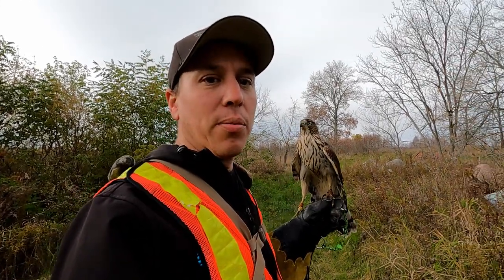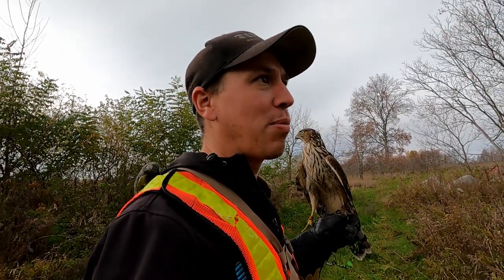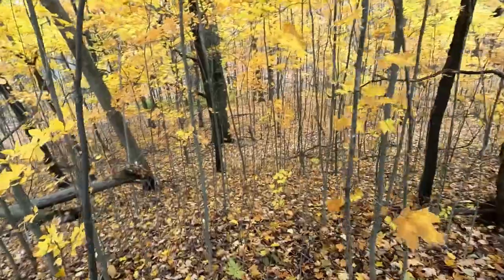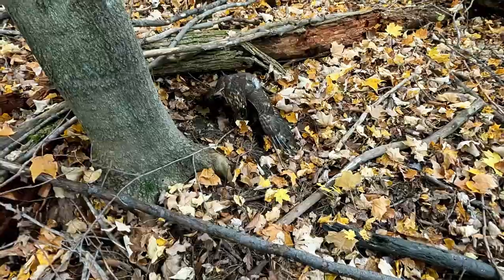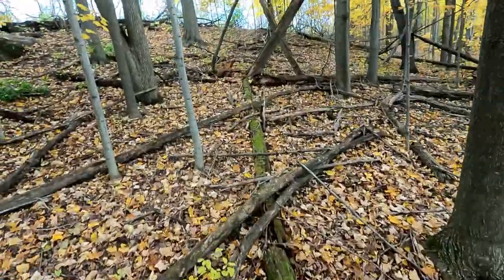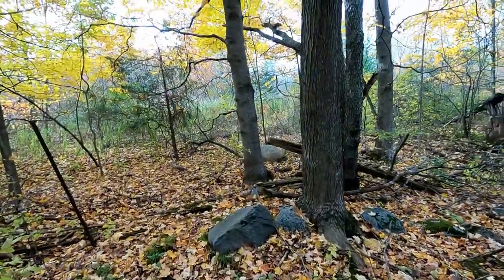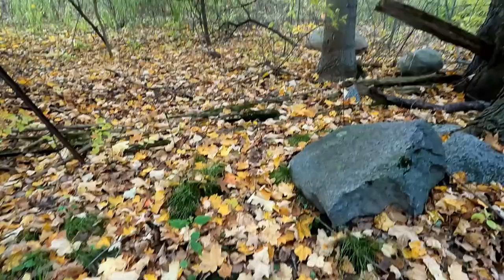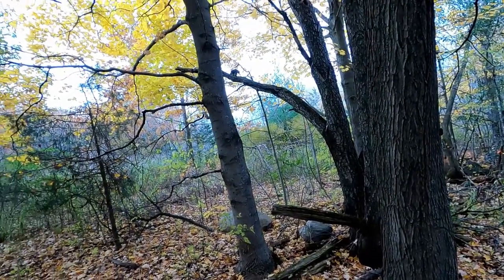First Hunt with a Passage Cooper's Hawk over my English Setter - ACR Outdoors Falconry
Join Sky my trapped wild caught Passage Cooper's hawk and I as we attempt our first hunt with my English Setter.  She defiantly puts on a show but not the targeted species we are after.

Thanks for watching our falconry adventures and make sure to check out my other videos as I have lots of how to videos on falconry (i.e. how to trap a hawk, how to train a hawk for falconry, how to build a giant hood, how to trade off and many more) We are also working toward "going live" on some hunts so you can join us and see what falconry is all about.
A falconry license is required to own/hunt a coopers hawk in Ontario.
Contact Ontario hawking club for more information.
I'm in my third year of falconry and I'm always learning so please check with your sponsor if you have any questions.